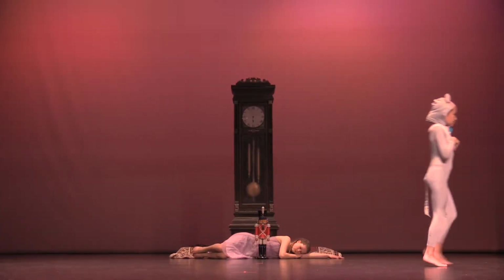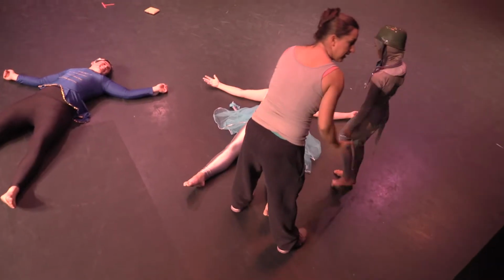Nutcracker Suite in Modern Bare Feet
With Christmas around corner there's one show you can count on to impress Flagstaff: The Nutcracker Suite in Modern Bare Feet. Featuring a cast of local dancers, this update of the classic Nutcracker is slightly shorter and a bit more loose.